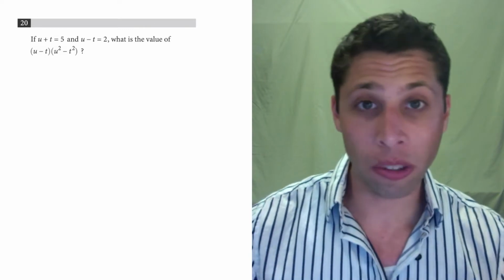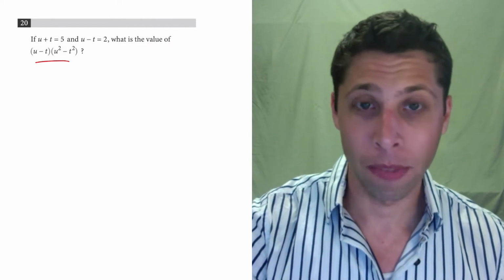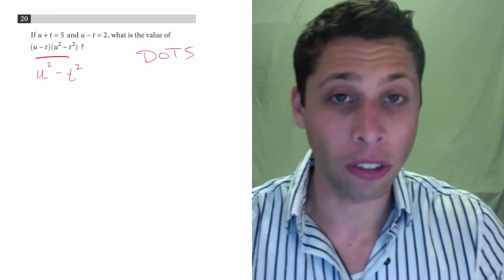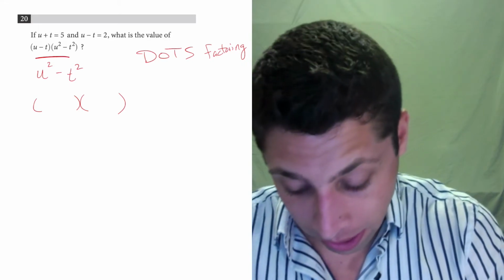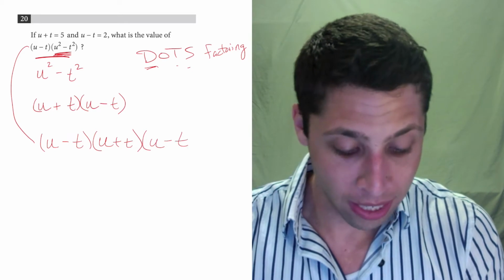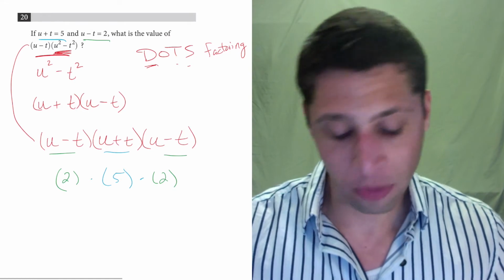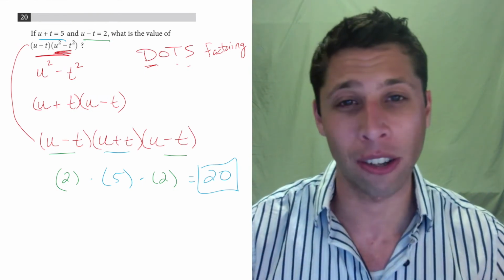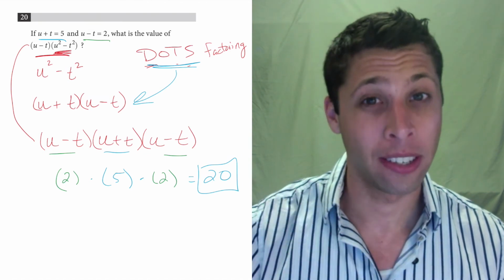SAT Test 10, Section 3, Question 20